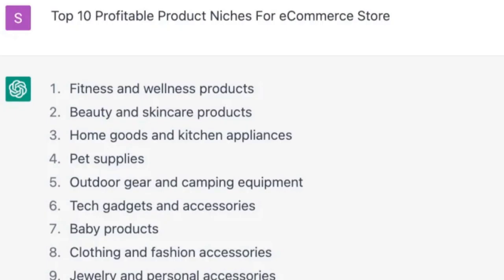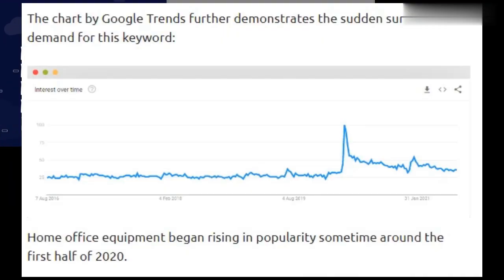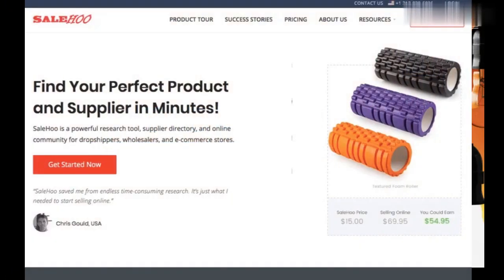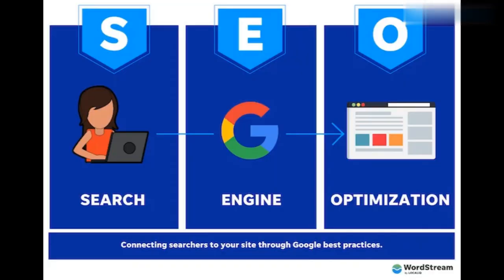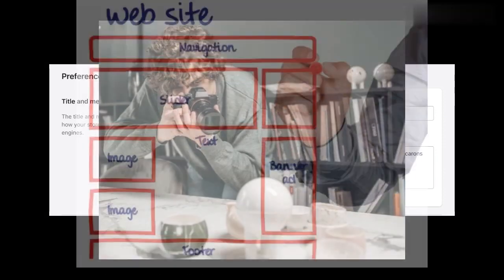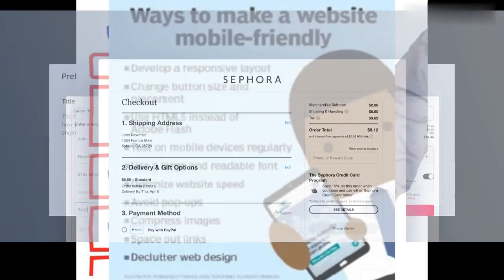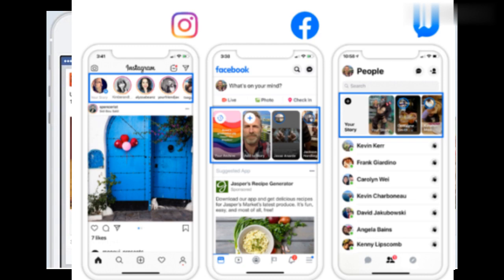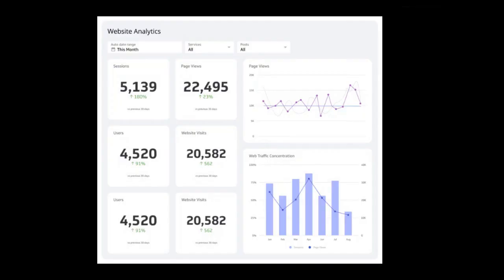Tips for creating a profitable dropshipping business (2023)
If you're interested in creating a profitable ecommerce business without holding inventory, dropshipping may be the answer.

In this YouTube shorts video, we'll provide tips on how to start a successful dropshipping business that generates profit.

You'll learn how to choose a profitable niche, find reliable suppliers, optimize your website for conversions, drive traffic to your site, and analyze your results to continuously improve your business.

Whether you're just starting out or looking to improve your existing business, this video will provide valuable insights on creating a profitable dropshipping business.